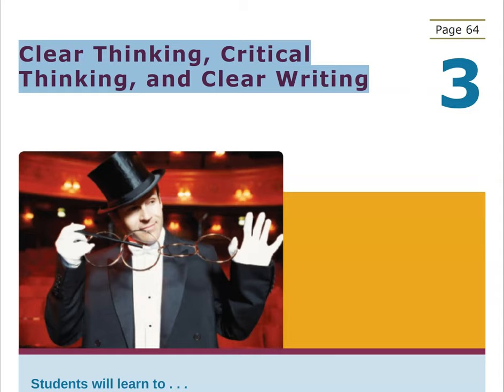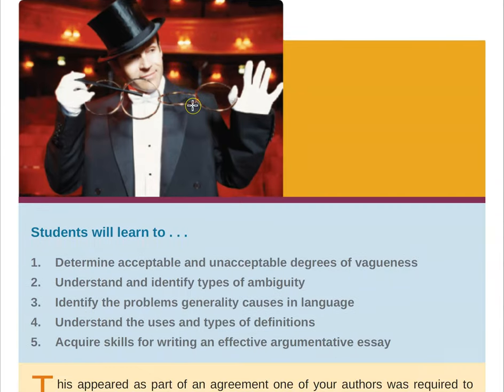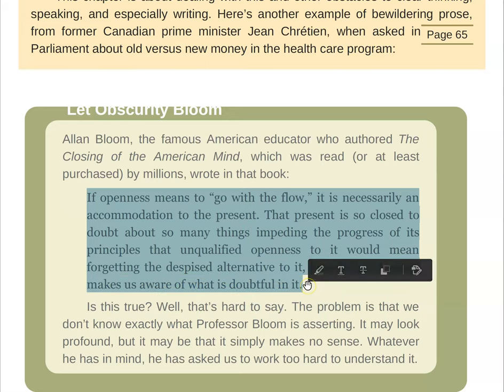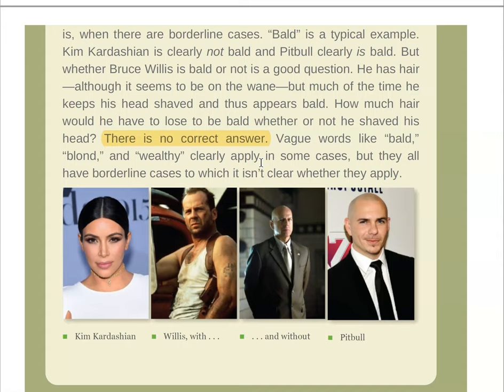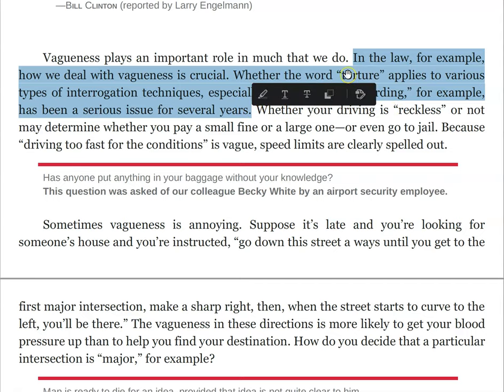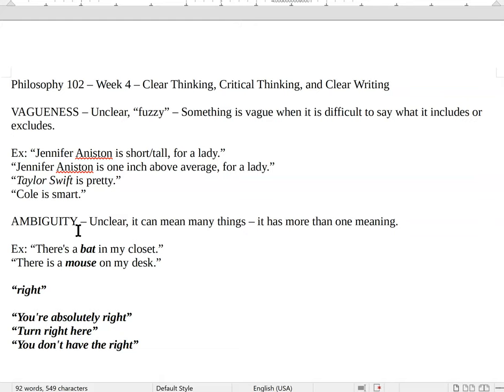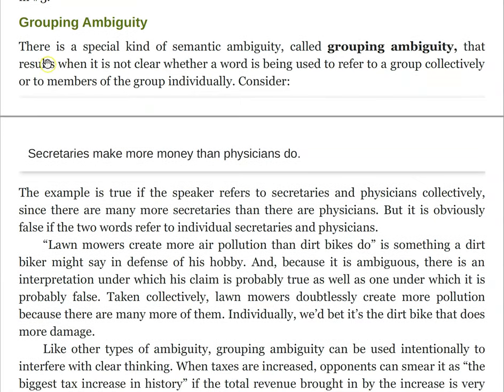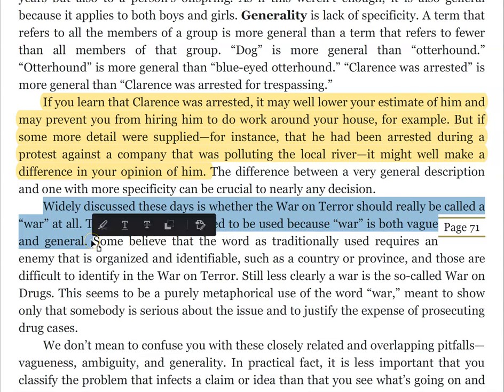Philosophy 102 - Week 4 - Chapter 3: Clear Thinking, Critical Thinking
Vagueness
Ambiguity
Semantic Ambiguity
Grouping Ambiguity
Syntactic Ambiguity
Generality
Defining Terms
Purposes of Definitions
Kinds of Definitions
Tips on Definitions